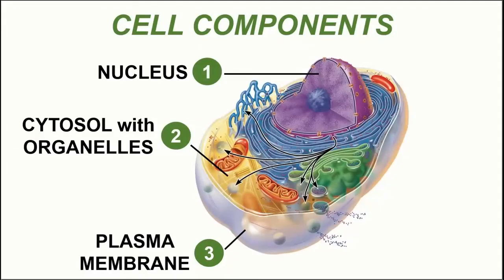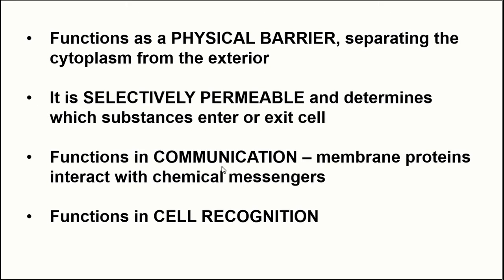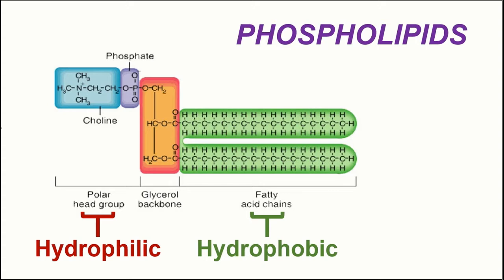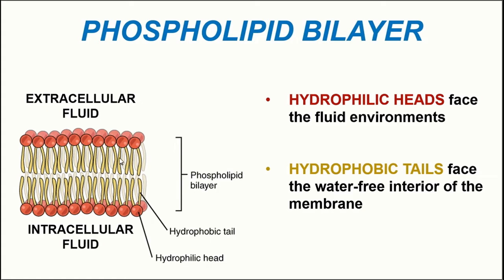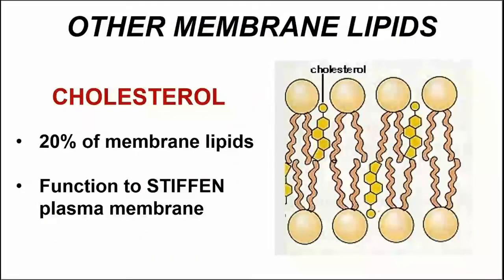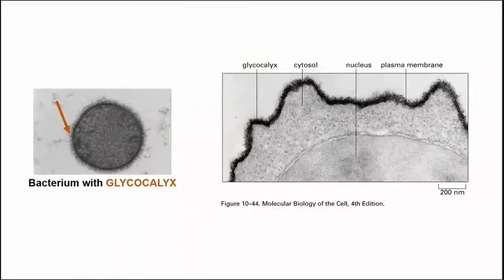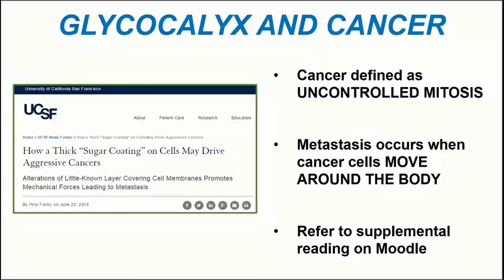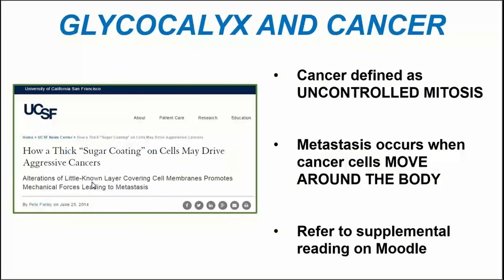BIO 168 Module 2 - The Plasma Membrane Structure and Function